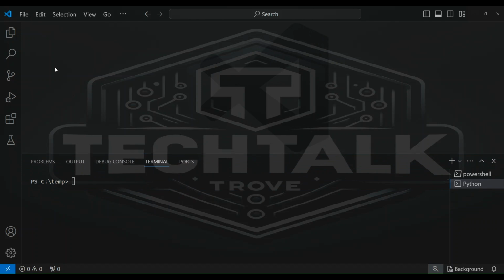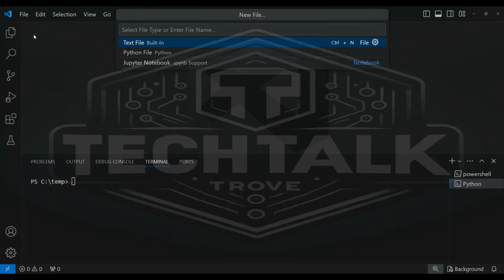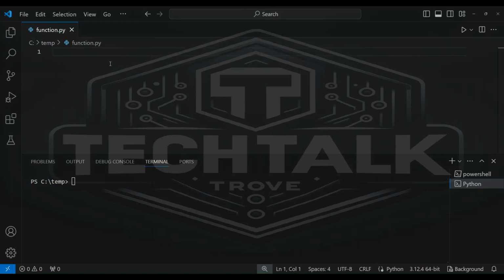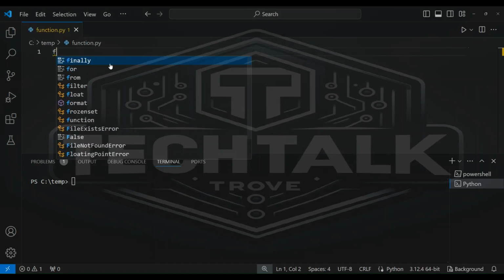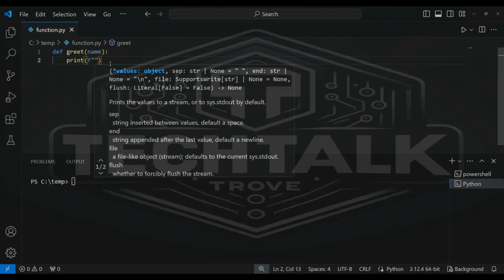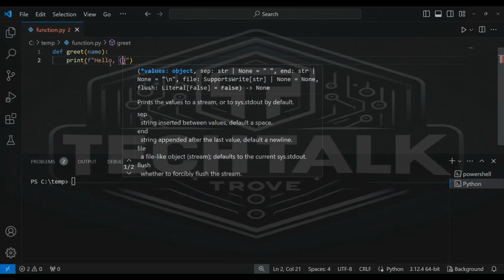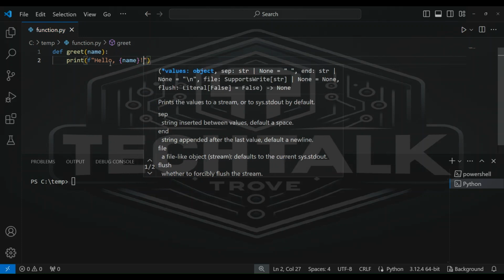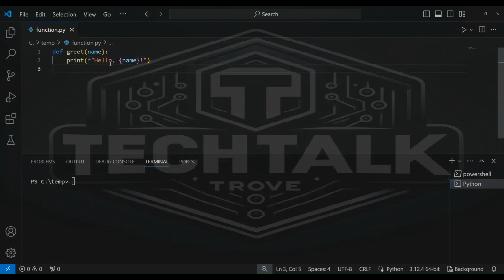Python Functions Defining and Using Functions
Welcome to Tech Talk Trove! 🌟 In this tutorial, we delve into the essentials of Python functions. 📚

Learn how to define and use functions effectively in Python, an essential skill for any programmer. We’ll cover the basics, from function definitions and calls to more advanced topics like default parameters, variable-length arguments, and higher-order functions. With practical examples and clear explanations, you'll gain a solid understanding of how to utilize functions to write clean, efficient, and reusable code.

Whether you're a beginner starting your Python journey or an experienced developer looking to refresh your knowledge, this video has something for everyone. Join us and master Python functions! 🚀

🔹 What You’ll Learn:

How to define functions using the def keyword
The syntax and benefits of default parameters and variable-length arguments
How to call functions and pass arguments
Practical examples of functions in action
Tips for writing clean and efficient function code
🔹 Practice Challenge:
Create a Python script that uses different types of functions to perform various tasks. Share your solutions and thoughts in the comments below! 💬